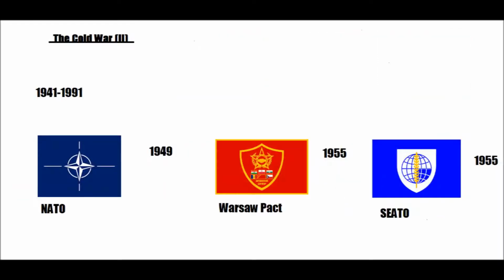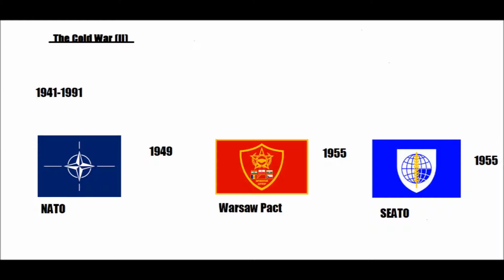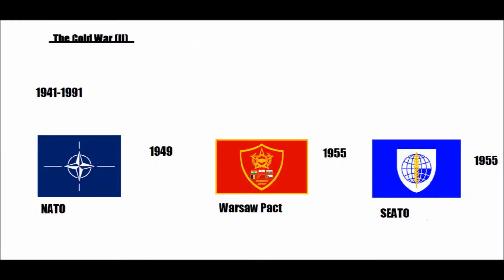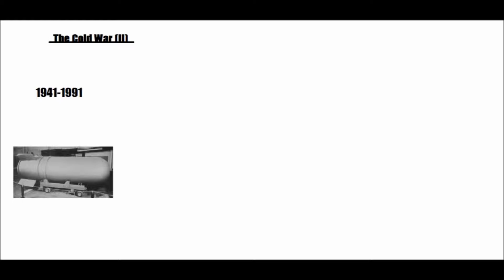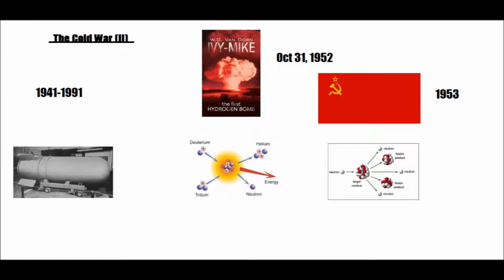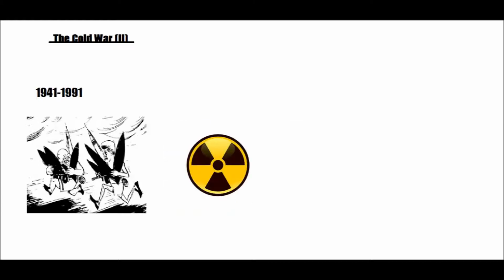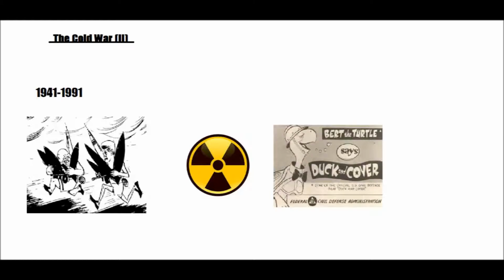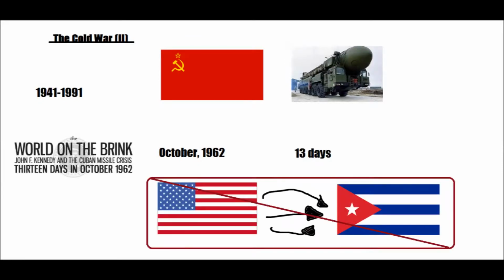Objective 2 , Part 2 Presentation